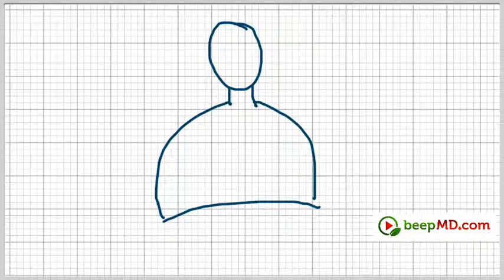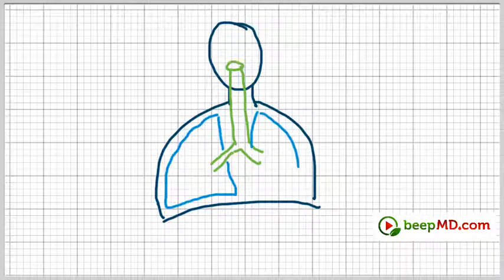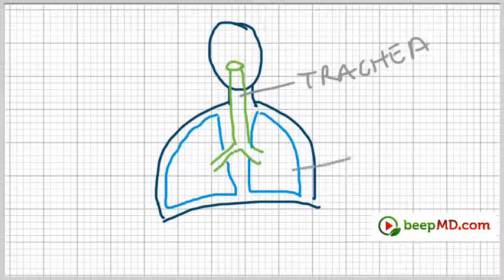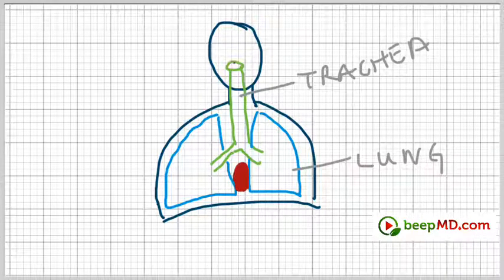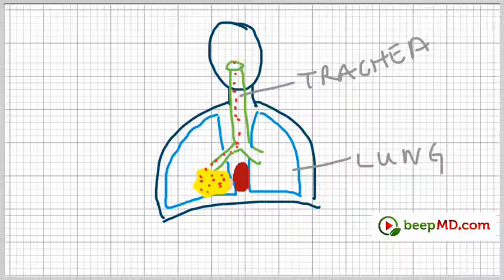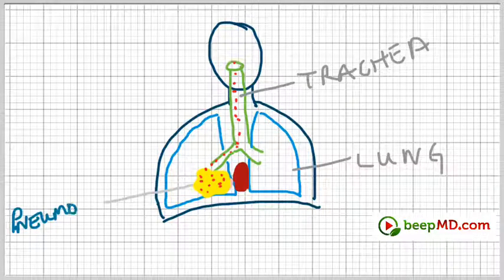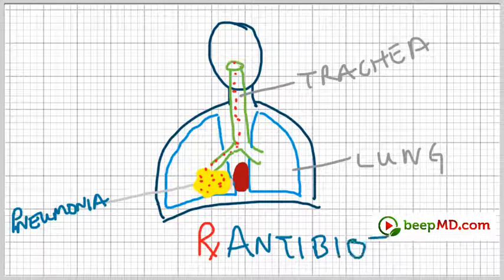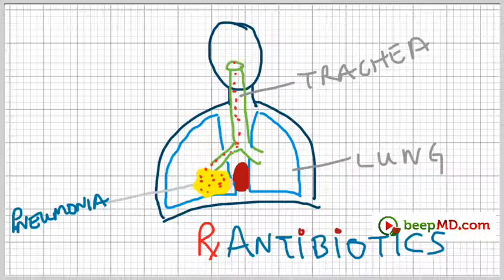What is Pneumonia in 2 minutes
Understand what is Pneumonia in less than 2 minutes.